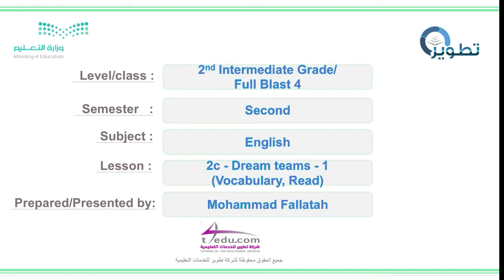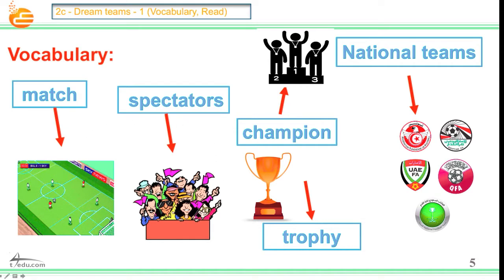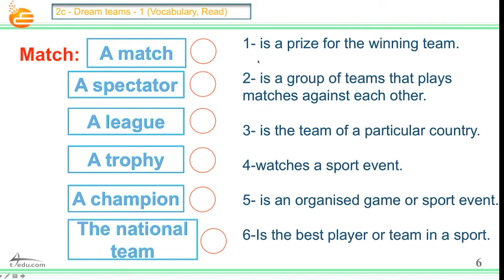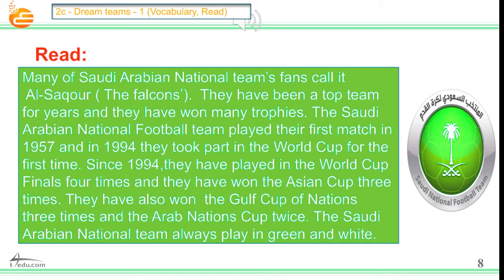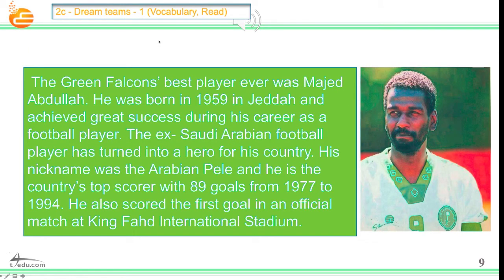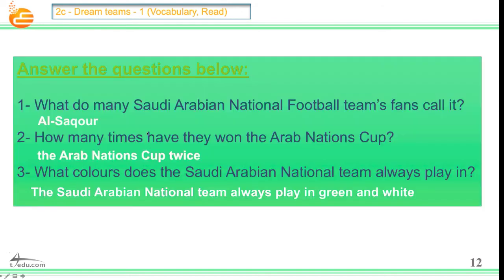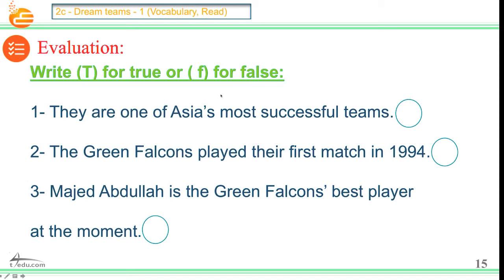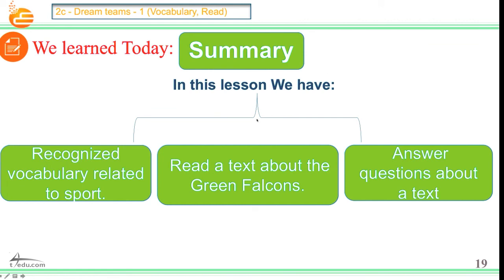2c Dream teams 1 Vocabulary, Read